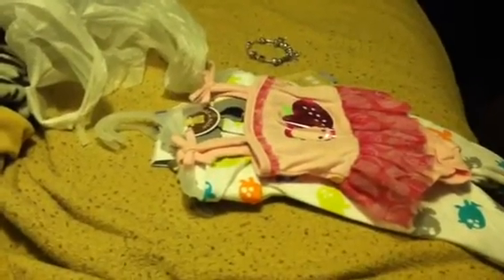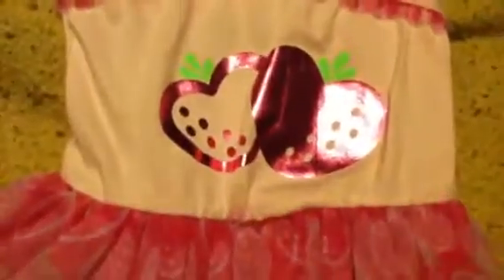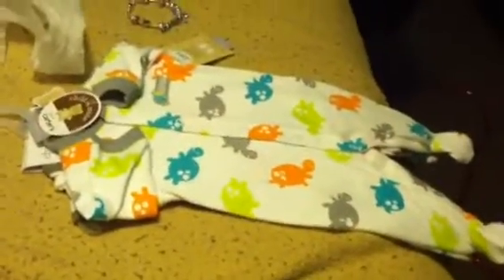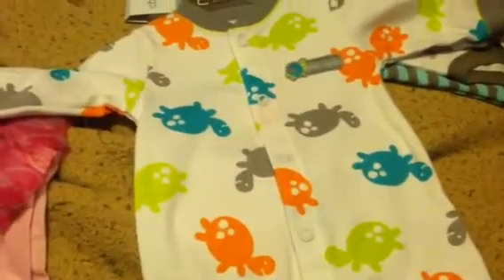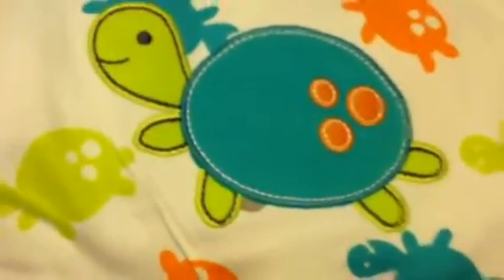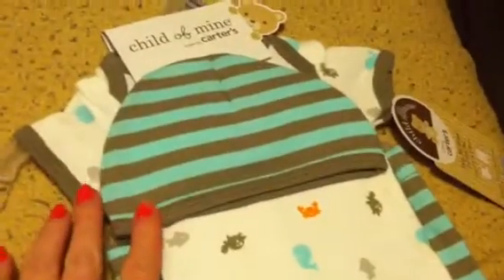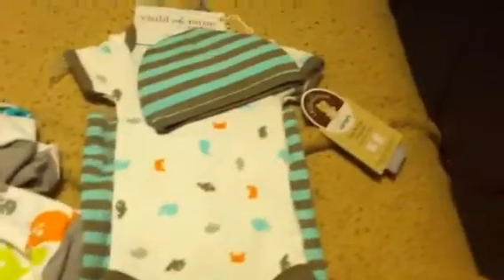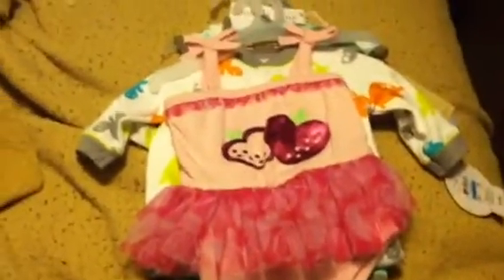Went 2 Walmart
Couldn't help it :) enjoy